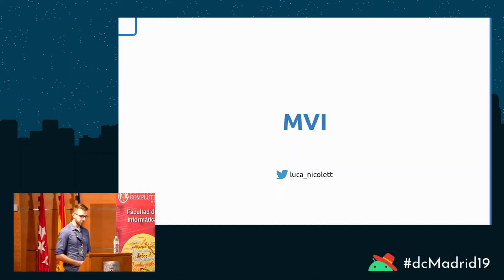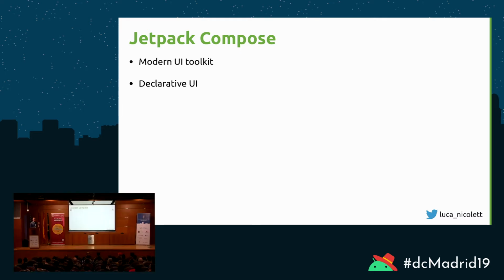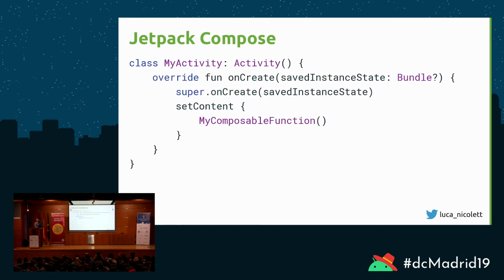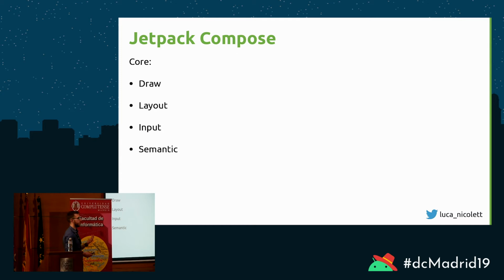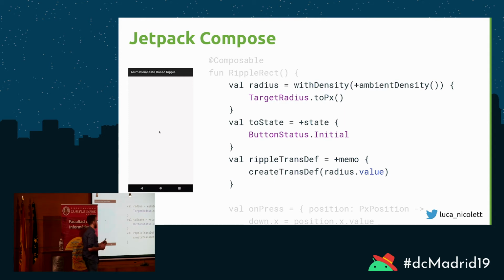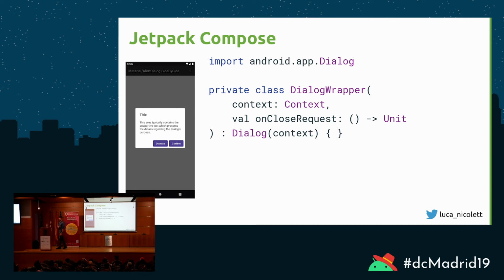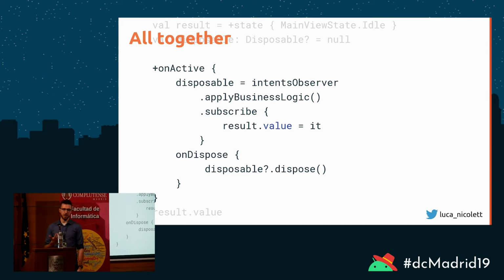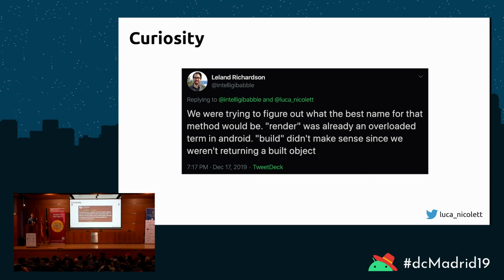dcMadrid19 | MVI with Jetpack Compose by Luca Nicoletti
A little intro on how Jetpack Compose will help us get the best out of MVI architecture in the Android world.